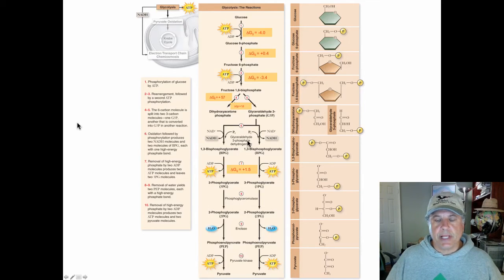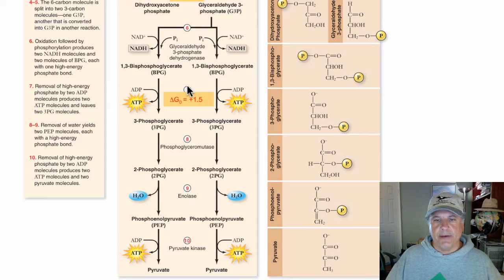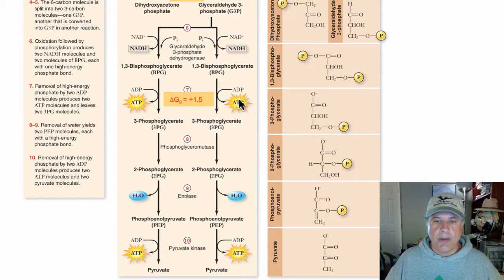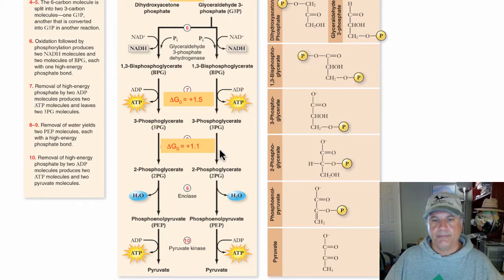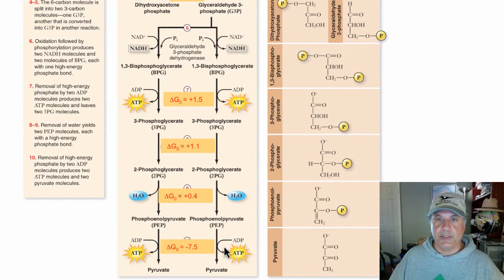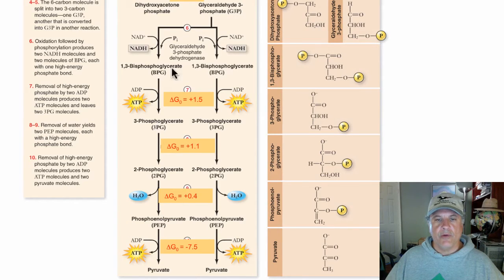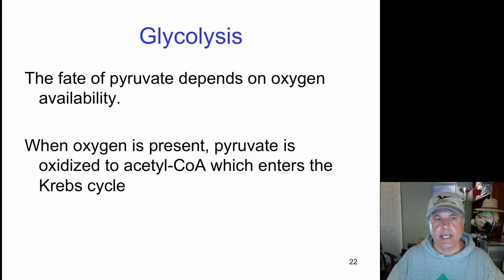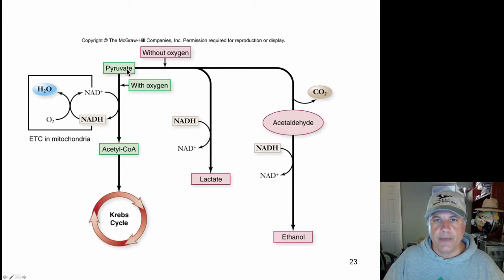Cinelecture 39 - Glycolysis II, Pyruvate Oxidation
Biology 122
Week4.Lecture2.Part3